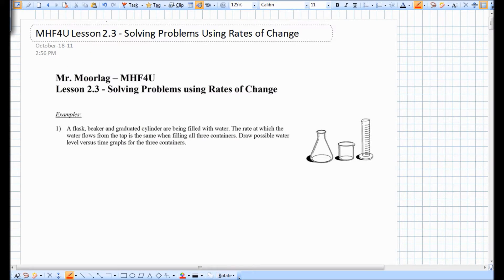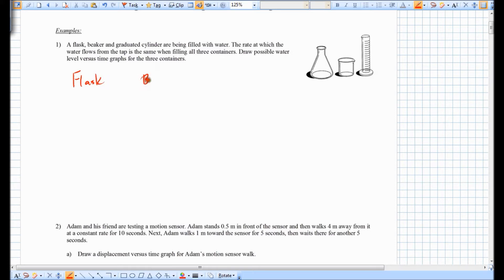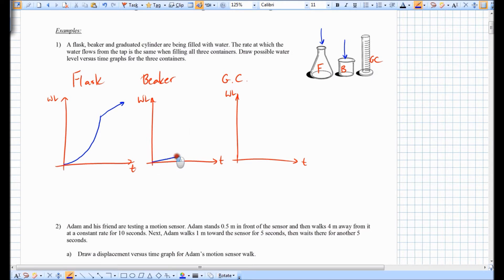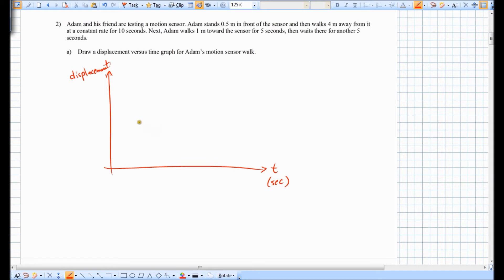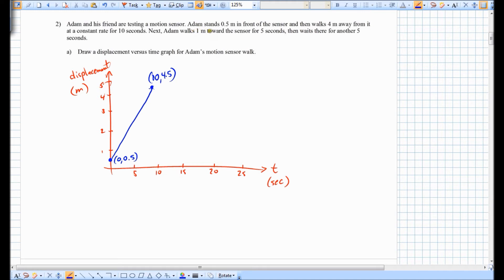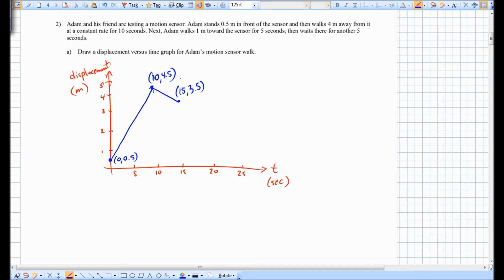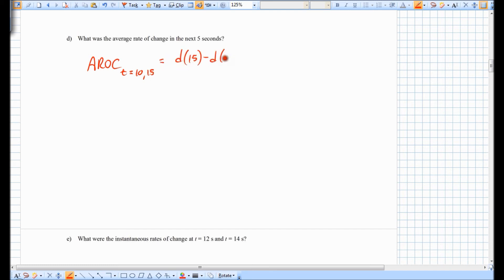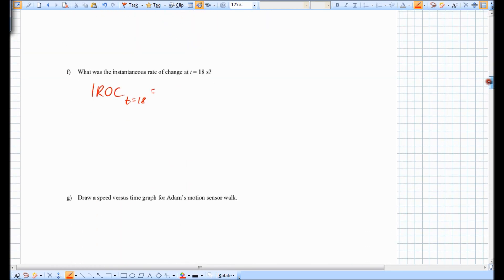Lesson 2.3 - Solving Problems with Rates of Change